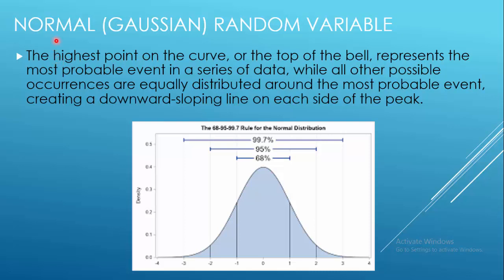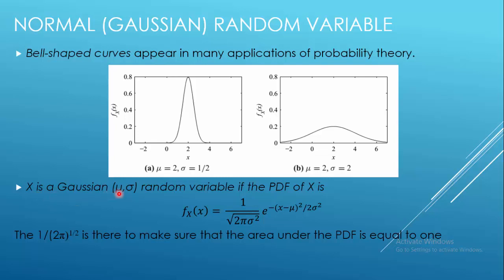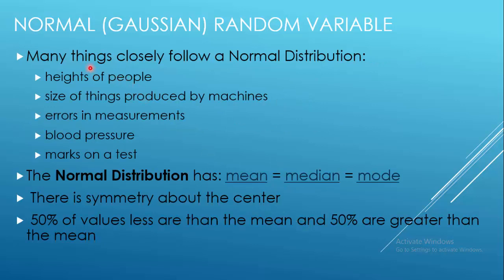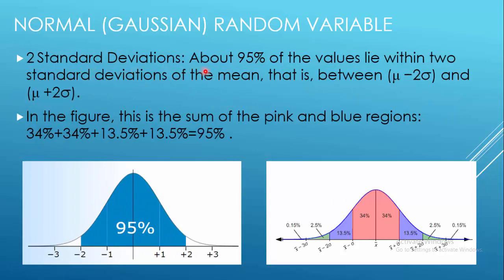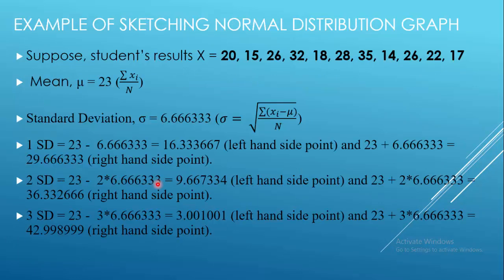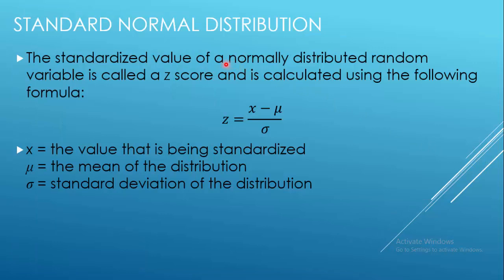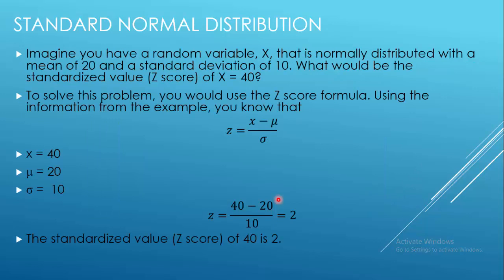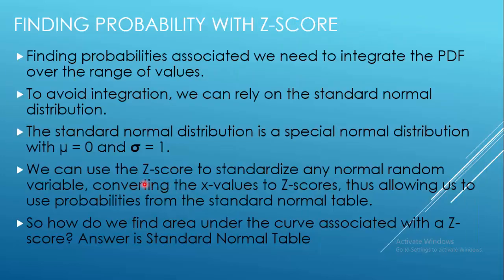Probability and Statistics Course - Lesson 18 - Sketching Normal Distribution Graph, Z Scores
Normal (Gaussian) R.V., Standard Deviation of Normal R.V., 1st, 2nd and 3rd Standard Deviations, Example of Sketching Normal Distribution Graph - Suppose, student’s results X = 20, 15, 26, 32, 18, 28, 35, 14, 26, 22, 17.
Standard Normal Distribution, Z Scores